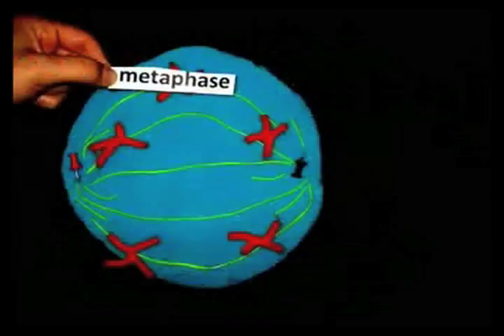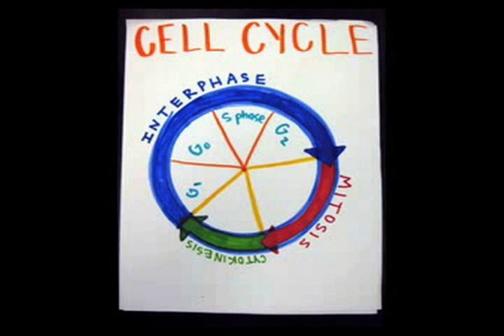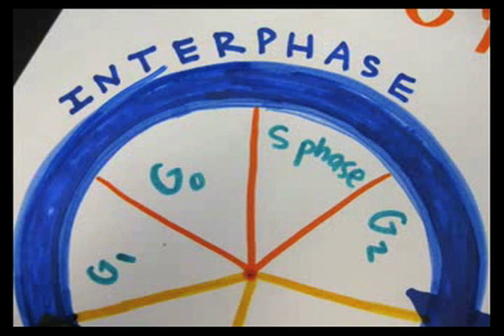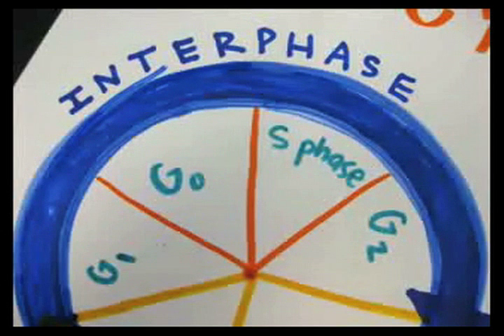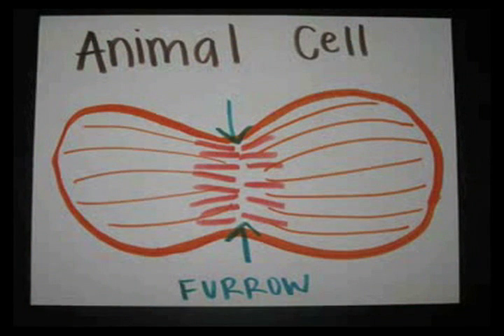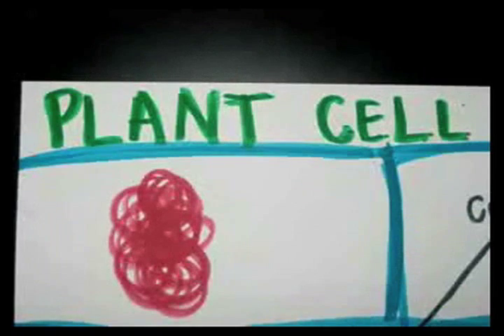Student Podcast on Cell Mitosis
A student discusses podcasting as an educational tool. This is a clip  from the upcoming Multimedia Kit, "Blogs, Wikis, Podcasts, and other Powerful Web Tools for Classrooms" which will include his book of the same name, a video, and a facilitator's guide from Corwin (corwinpress.com).